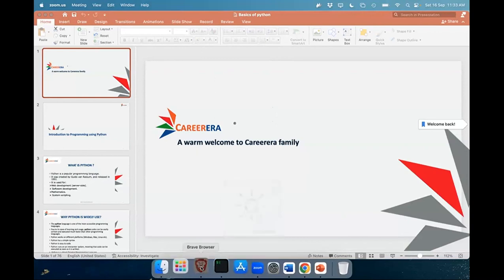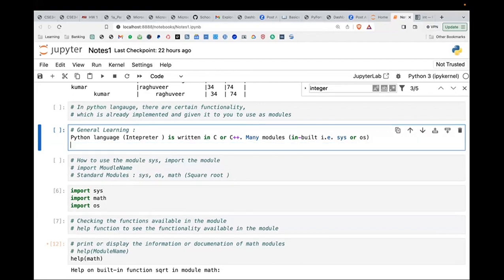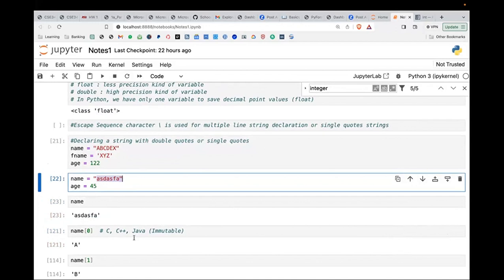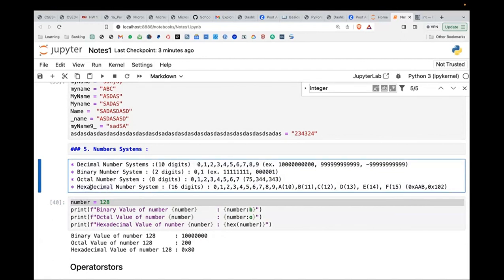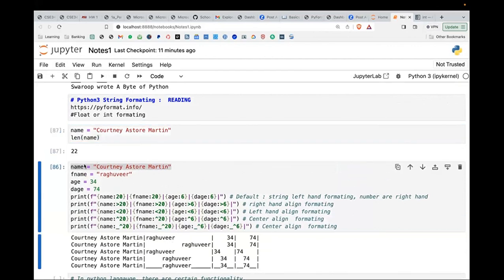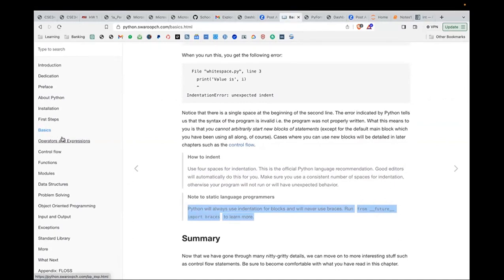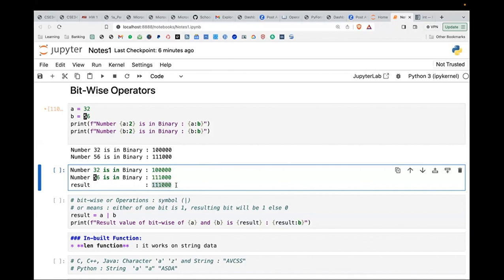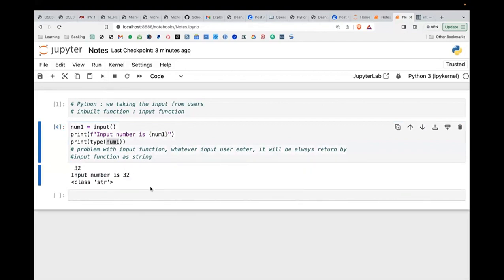Python Class Day-5